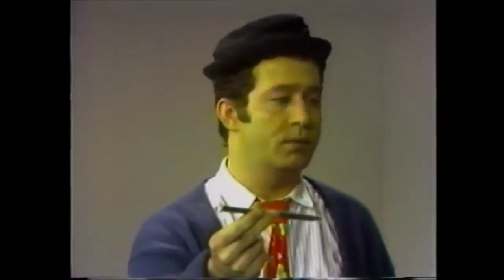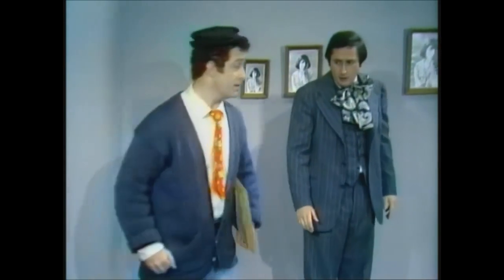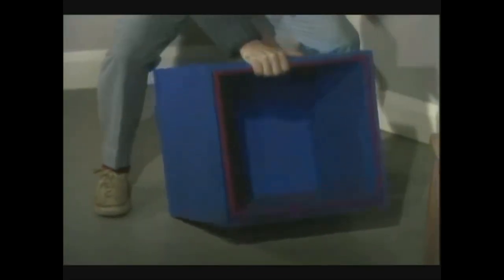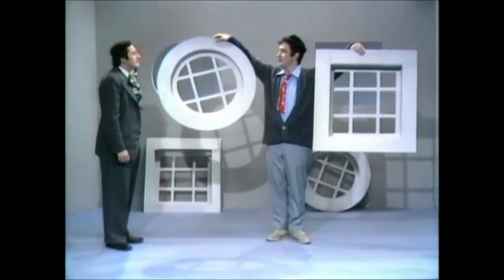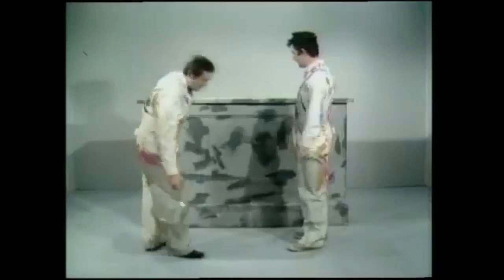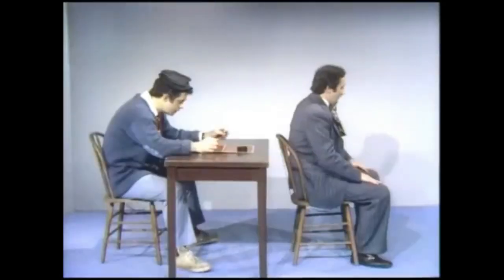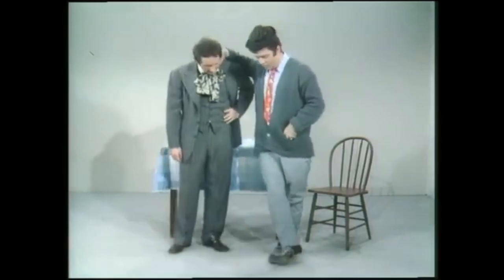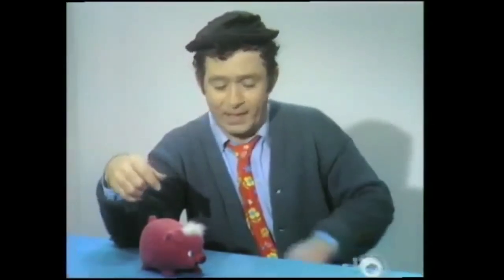Sesame Street - Buddy & Jim: Complete Collection (1969)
All 18 Buddy & Jim segments are found on YT!